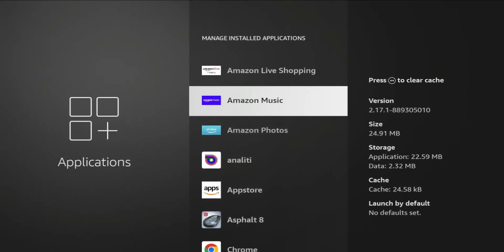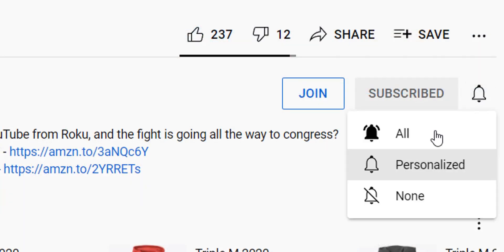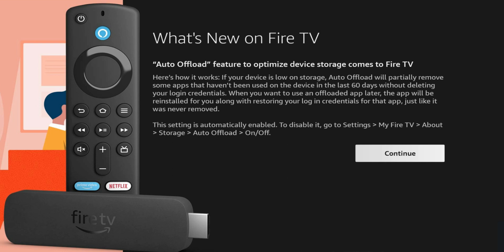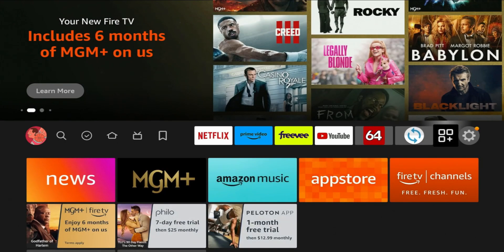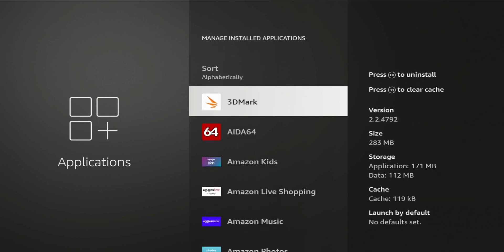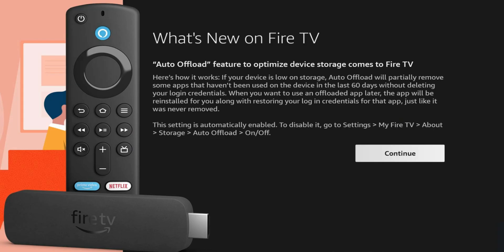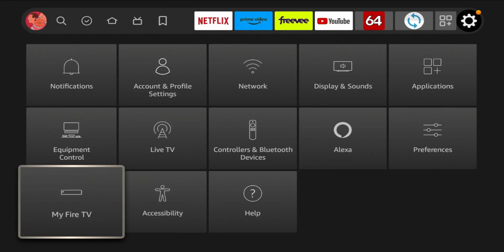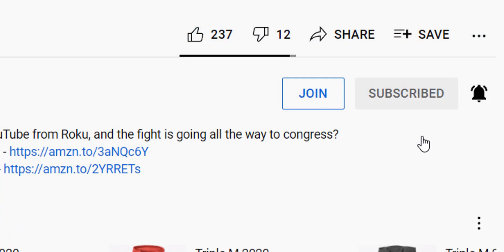NEW FIRESTICK UPDATE THAT WILL DELETE YOUR APPS | ARE 3RD PARTYS APPS SAFE? DISABLE THIS SETTING NOW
WARNING - NEW FIRESTICK UPDATE WILL DELETE YOUR APPS!!  DISABLE THIS SETTING NOW
Fire TV Cube
Fire Stick 4k
Fire Stick 4k Max